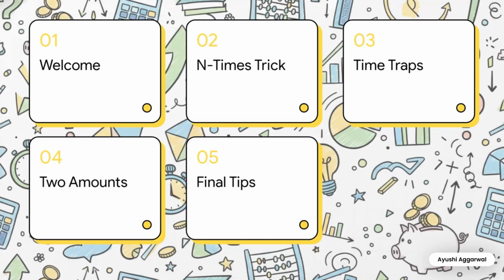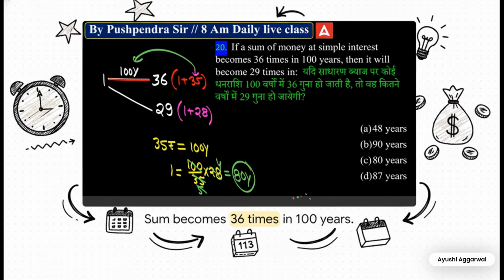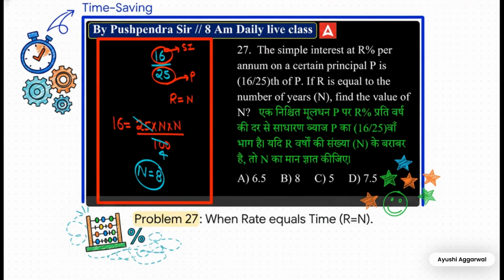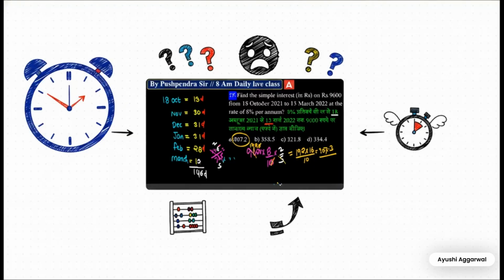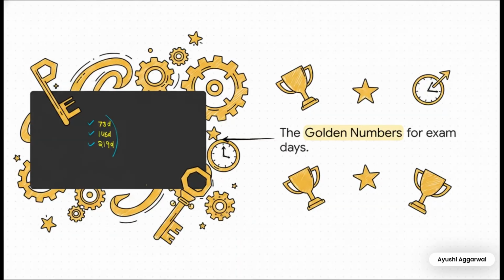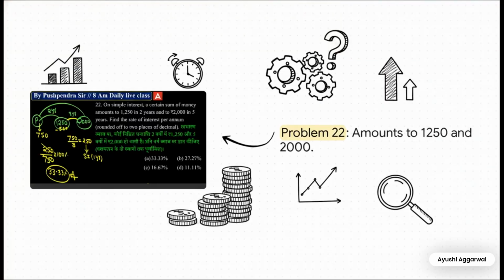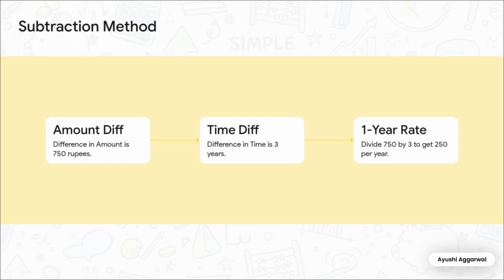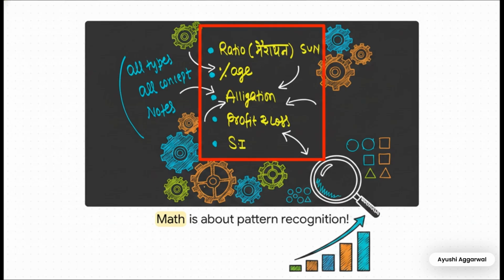🔥 Railway Maths 8 AM Live Class | Simple Interest Questions Practice | RRB NTPC & Group D 2026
📚 In this session, Pushpendra Sir discusses important Simple Interest questions for Railway exams including RRB NTPC, Group D, ALP & SSC exams.
✅ Shortcut Tricks
✅ Exam-Oriented Practice

📌 Topics Covered:
• Simple Interest PYQs
• Rate & Time Based Questions
• Amount & Principal Concepts
• Railway Exam Maths Tricks
• SSC & NTPC Important Questions

🎯 Useful for:
RRB NTPC 2026, Group D, ALP, SSC CGL, SSC GD, Delhi Police & all competitive exams.